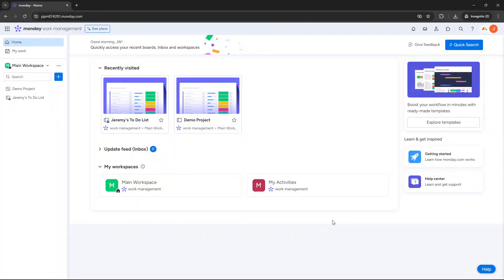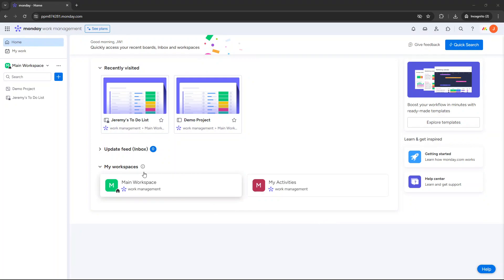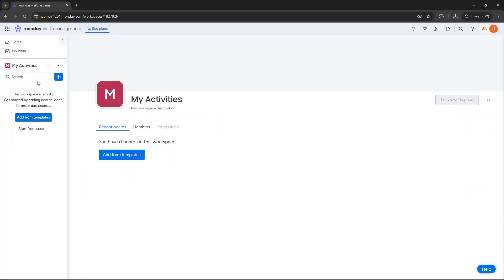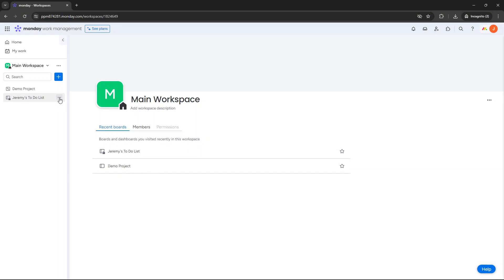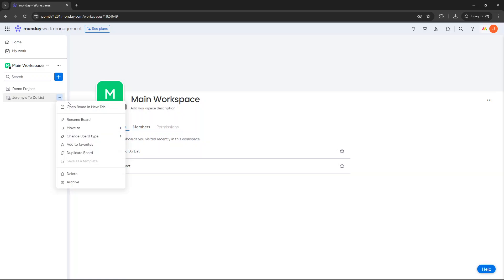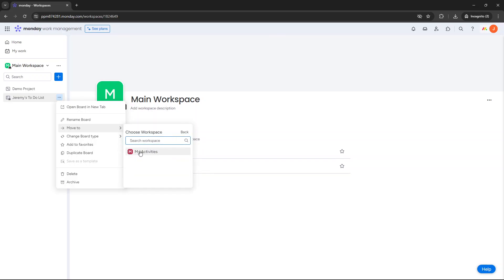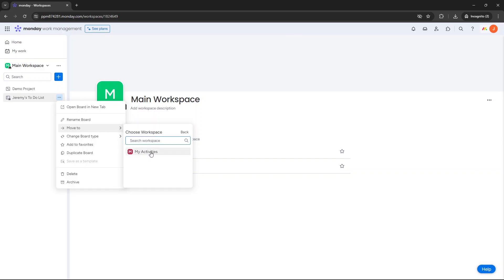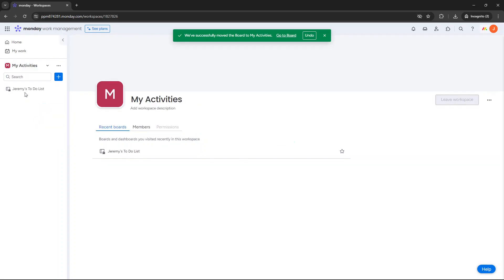How To Move A Board To A Different Workspace In Monday.com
In this video, I walk you through how to move a board to a different workspace in Monday.com .